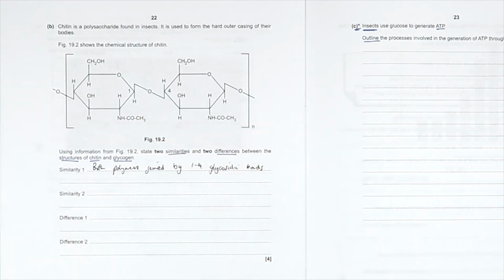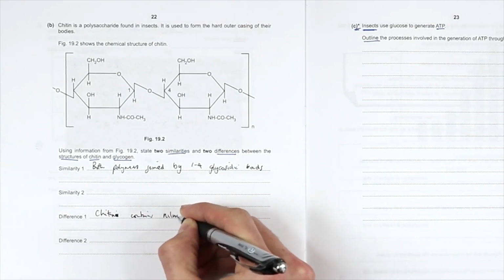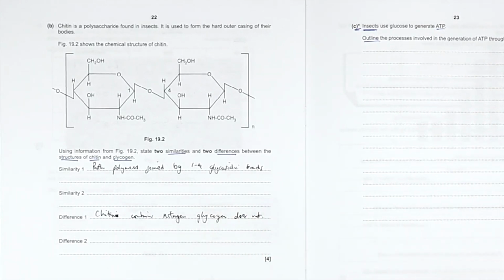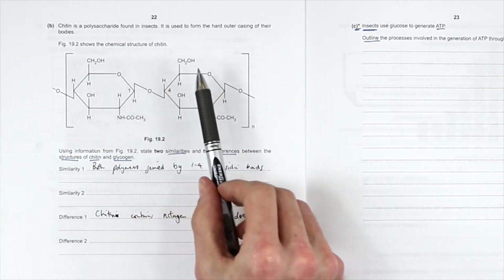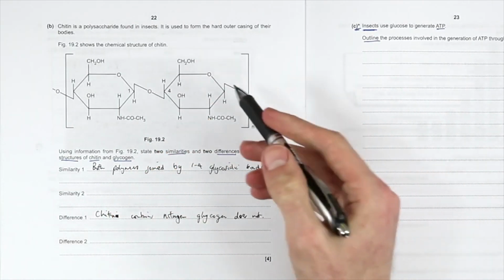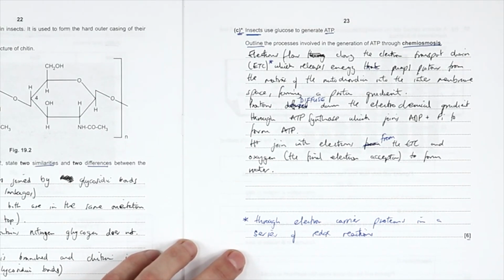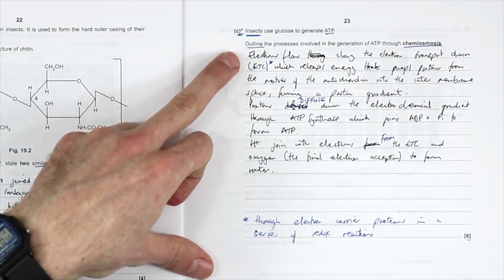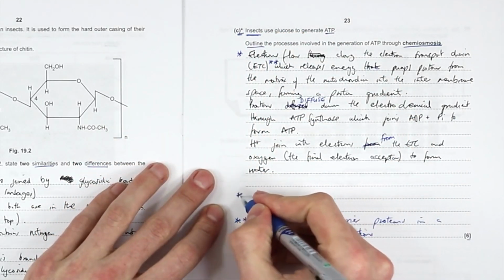OCR Biology Paper 1 (2018) Q19 - Response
Learn how to perfect your exam technique from a professional A-Level biology exam-taker. Enrol in the Revision Kit

Rich guides you through the most up-to-date past paper to get you prepared for the big day.

Watch this playlist to understand what the examiner wants you to do, learn the content, have a go yourself and then mark it with Rich.

Details:
Paper: OCR Paper 1 (2018)
Question: 19
Video: response
Topics & key terms: respiration, polymers of carbohydrates

This video is from The Revision Kit  - a super condensed, exam focused supplemental revision course that includes 27 exam papers, 270 questions & over 1000 videos, covering AQA, OCR & Edexcel.